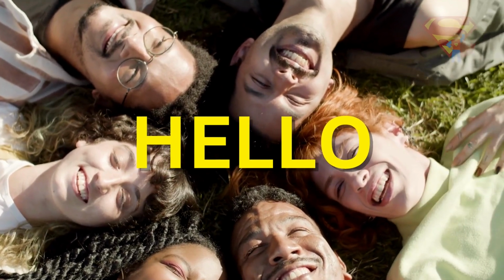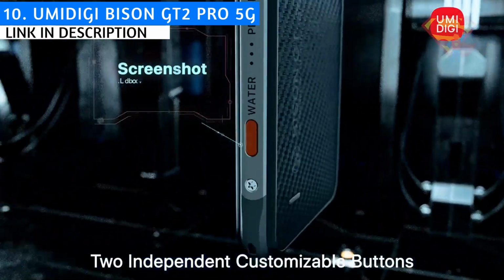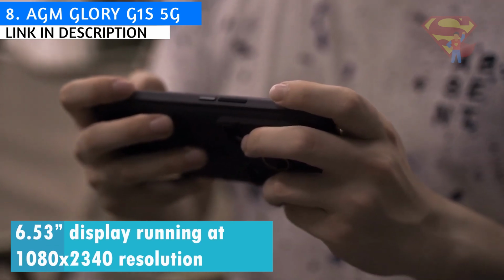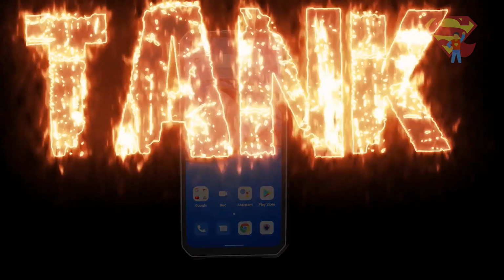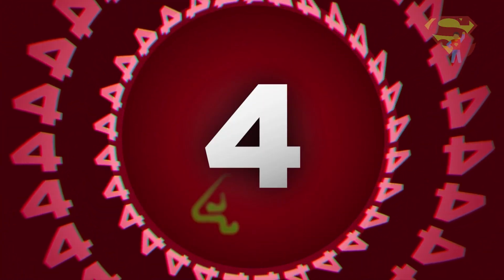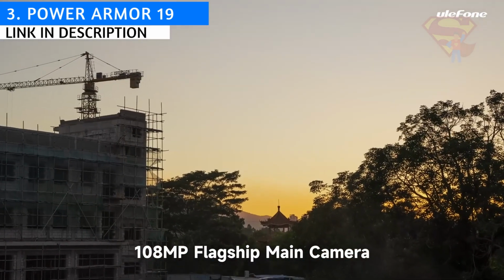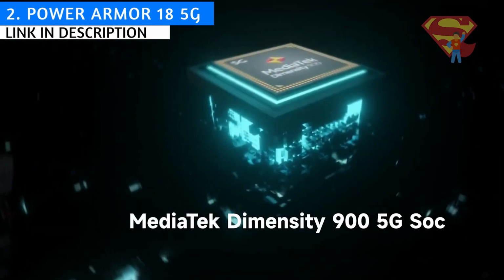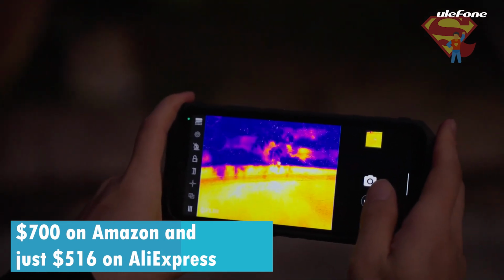(BEST RUGGED PHONES with 3.5mm HEADPHONE JACK) Top 10 Rugged Phones with 3.5mm Jack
If you need a rugged phone with a 3.5mm audio headphone jack, this video is for you. These are the top 10 best rugged phones that have a 3.5mm stereo jack. Watch this video to discover which rugged smartphone is best for your personal needs. A lot of rugged phones do not have 3.5mm audio jacks so definitely watch this video before you buy a rugged smartphone if you need a headphone jack! Includes 5G, night vision, thermal imaging, 4K video, large battery rugged phones, and more.

✅ RUGGED PHONE LINKS ✅

🟨 10. Umidigi Bison GT2 Pro 5G 🟨

🟨 9. OUKITEL WP19 🟨

🟨 8. AGM Glory G1S 5G 🟨

🟨 7. AGM Glory 5G 🟨

eBay
🟨 6. UNIHERTZ TANK 🟨

🟨 5. ULEFONE ARMOR 17 PRO 🟨

🟨 4. AGM Glory Pro 5G 🟨

🟨 3. Ulefone Power Armor 19 🟨

🟨 2. Ulefone Power Armor 18 5G 🟨

🟨 1. Ulefone Power Armor 18T 5G 🟨

🟧 🟧 🟧 Honorable Mentions 🟧 🟧 🟧

🟨 Unihertz Atom XL 🟨

🟨 Nokia XR20 5G 🟨

🟨 Blackview BV9800 Pro Thermal Imaging 🟨

🟨 Samsung Galaxy Xcover6 Pro 5G 🟨

🟨 Ulefone Armor 9 🟨

Chapters

0:00 Welcome!
0:55 #10 2nd Best Chipset
3:06 #9 Night Vision + Huge Battery
4:19 #8 5G Night Vision + Thermal
5:55 #7 5G Night Vision
7:28 #6 Biggest Battery + Night Vision
9:03 #5 Night Vision
10:27 #4 5G Night Vision + Thermal
11:48 #3 12GB RAM
13:07 Honorable Mentions
13:25 Tiny
13:40 iPhone-esque
13:50 Budget Thermal
14:01 Best Chipset
14:21 Budget Thermal + 4K Video
14:55 #2 5G Photography
16:18 #1 5G Thermal + 4K Video